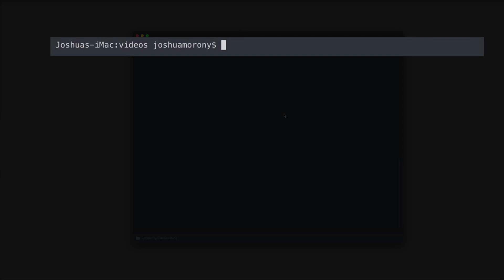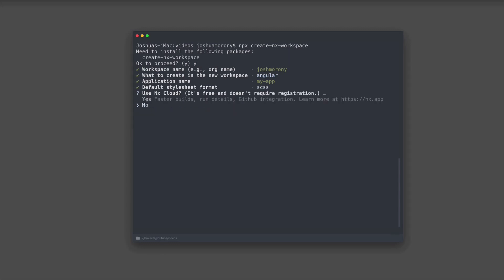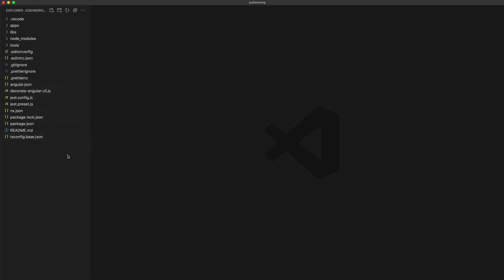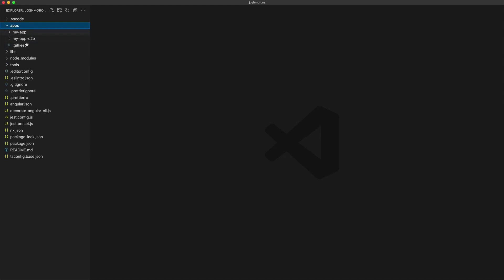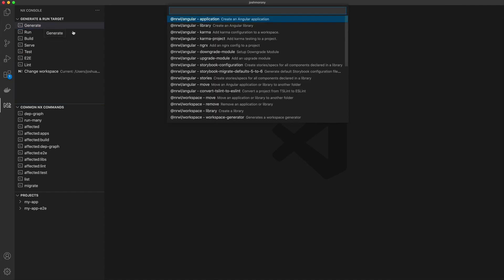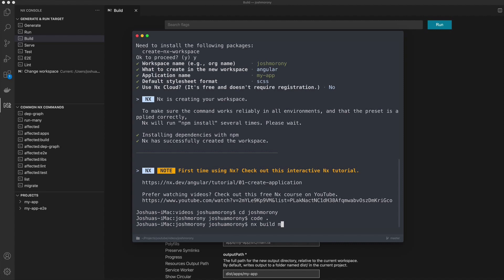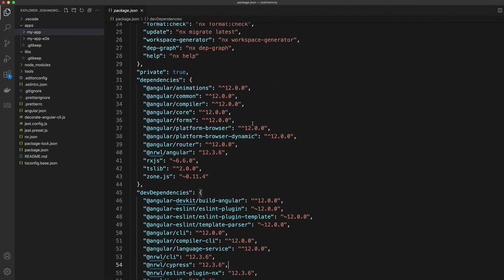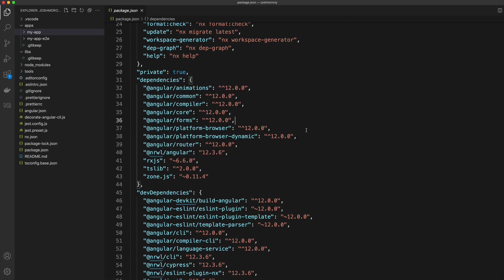An Introduction to Nx Workspaces - Understanding Nx & Monorepos #1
In this video, we take a look at what an Nx workspace is all about.

0:00 Creating a workspace
2:47 What is a monorepo?
5:31 Commands
8:27 Managing dependencies